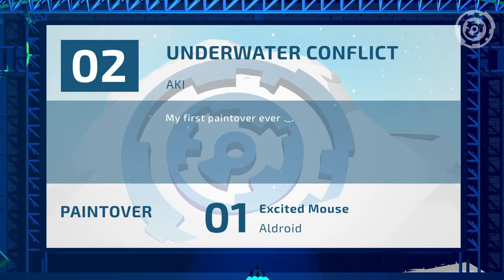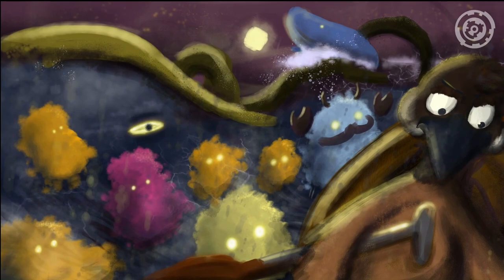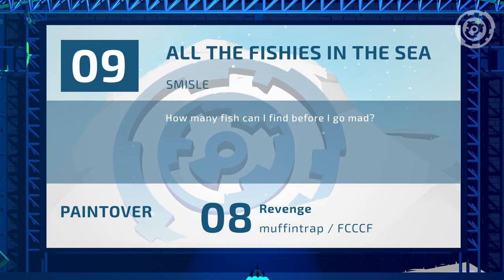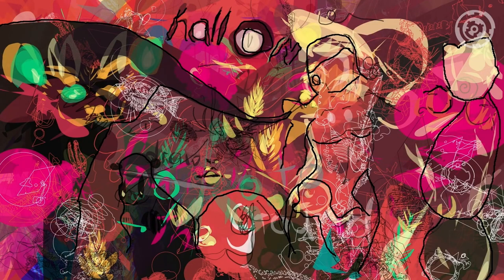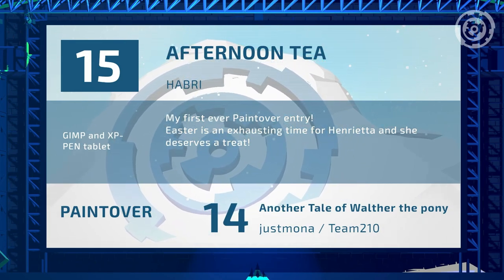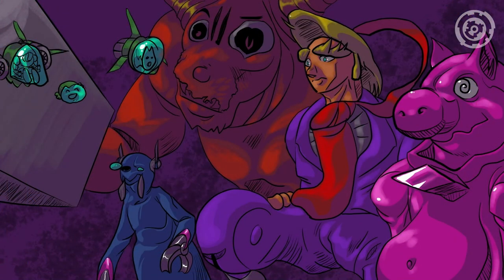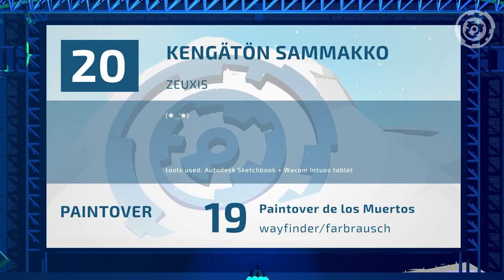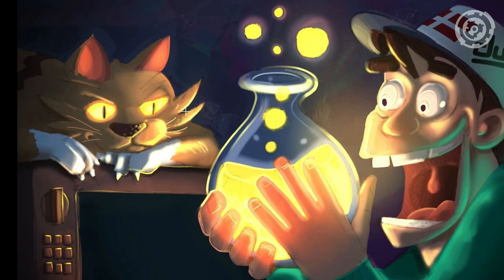Revision Online 2021 - Compo - Paintover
Re-live the Revision Online 2021 Paintover competition with commentary by our friends from SceneSat

00:00 Intro
00:35 Excited Mouse - Aldroid
01:31 Underwater Conflict - aKi
02:31 Revenge of the Bunny - SayuMyers
03:34 let's bird together - keks
04:34 When The Ocean Looks At You - EmmazingGoose
05:38 The witch and the fire - Barb0ssa
06:51 With a little help from her friends - metoikos
08:00 Revenge - muffintrap / FCCCF
09:11 All the Fishies in the Sea - smIsle
10:24 Feeding the Monster - gyr / DESiRE
11:32 Diving Cat - Laddie
12:42 ANSover - AdeptApril
13:58 Crash-landed on planet Earth - LoWLiFe
15:25 Another Tale of Walther the pony - justmona / Team210
16:50 Afternoon Tea - Habri
18:08 Jungle - Logiker
19:28 Last Ingredient - sdalla
20:40 PO fastpig - Rahow/Rebels
21:53 Paintover de los Muertos - wayfinder/farbrausch
23:21 kengätön sammakko - Zeuxis
24:46 Danger Inc - Oni
26:12 Coastal Custodians - faith
27:41 the moment pepper schnapps was invented - farfar